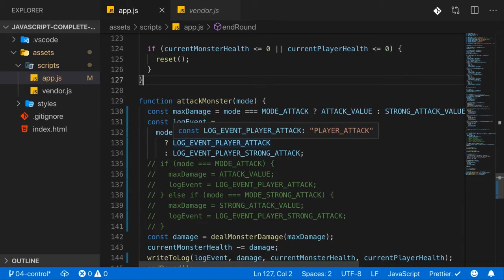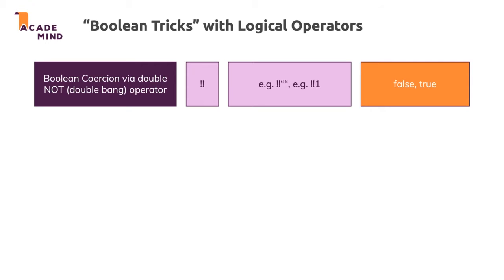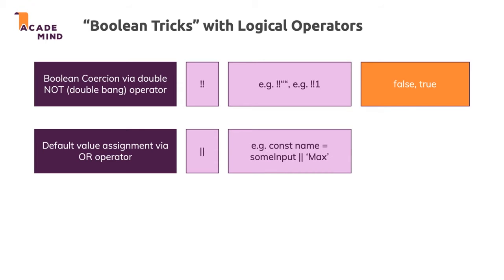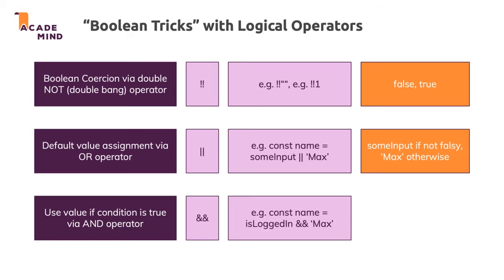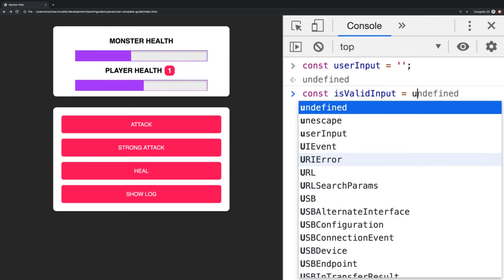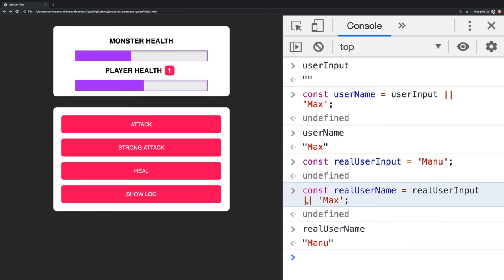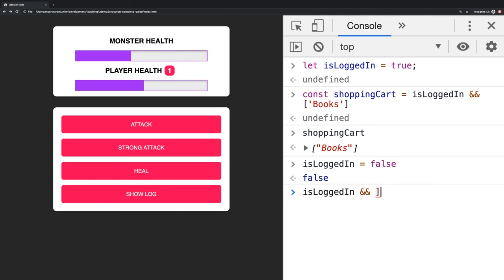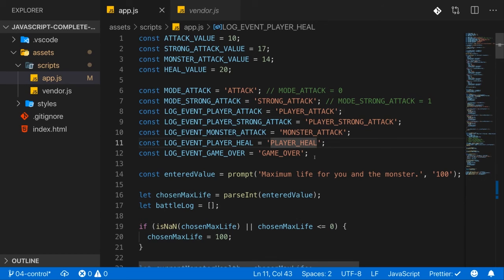25 Logical Operator Tricks & Shorthands